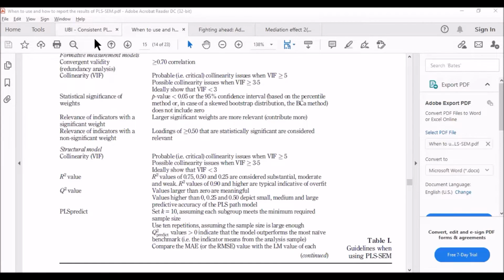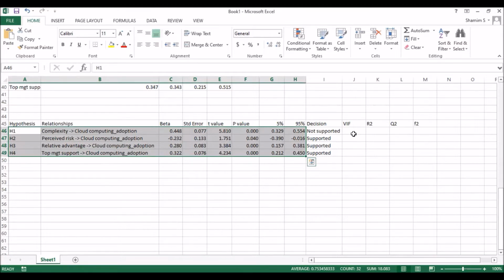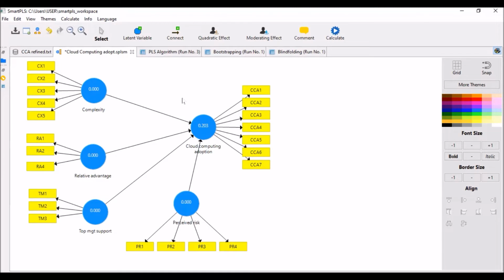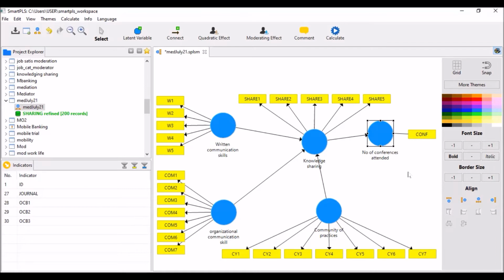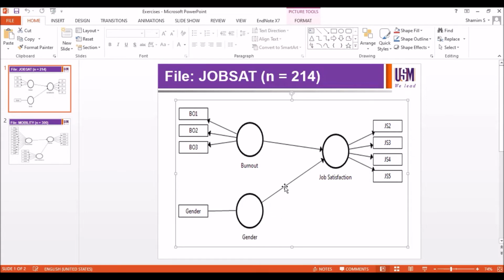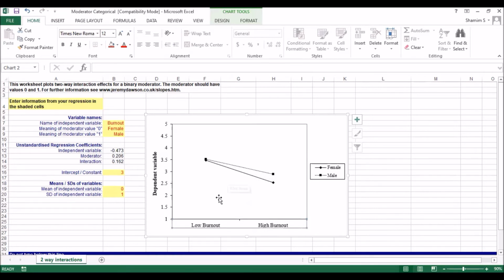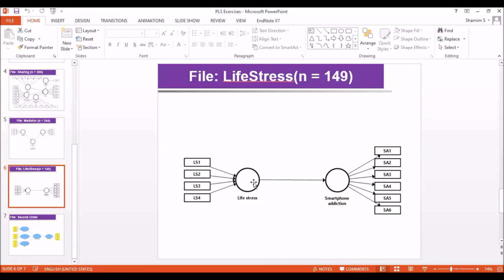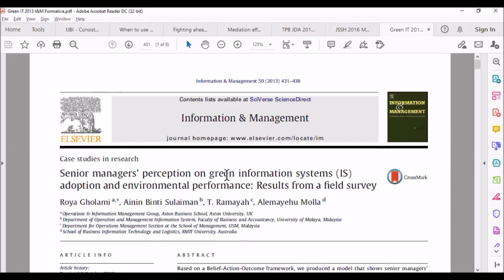PLS SEM using SmartPLS P4 of P4: Mediation, moderation, formative construct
This channel uploads videos related to academic research. Viewers will find videos related to partial least square (PLS) structural equation modeling (SEM), PLS-SEM, fuzzy set theory in data analysis, SPSS, Fuzzy IPA, Fuzzy DEMATEL, NVivo, how to publish in good journals, how to write a research paper and writing a systematic literature review, etc.
Additionally, this channel also uploads videos related to the philosophy of life.

I am an academic researcher, trainer, and teacher.